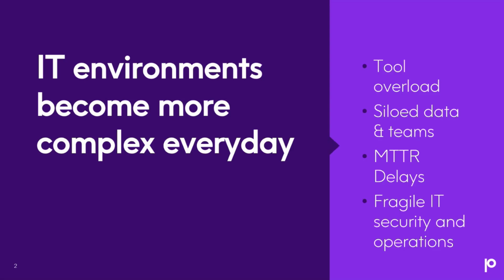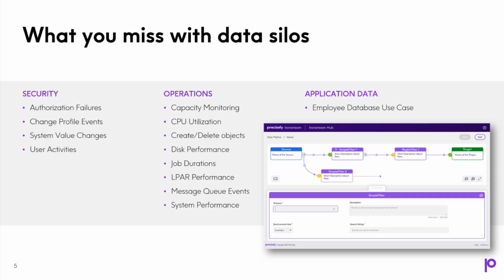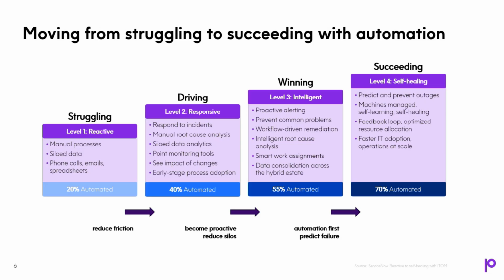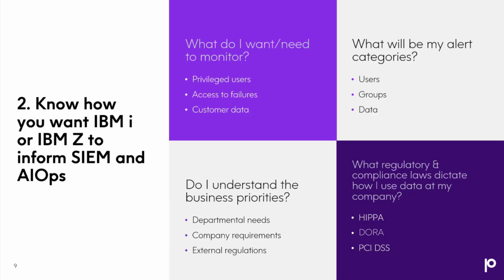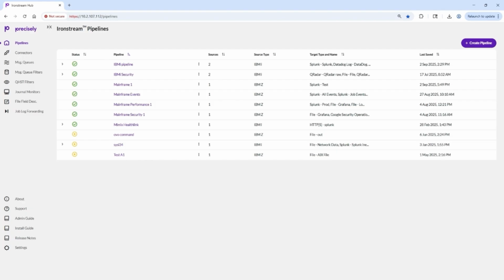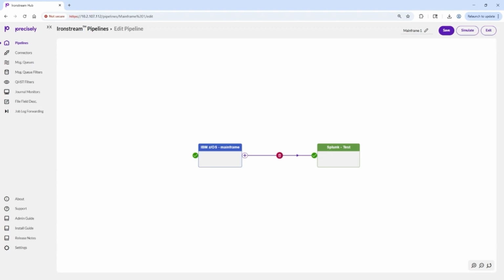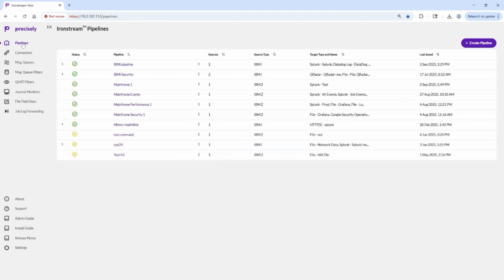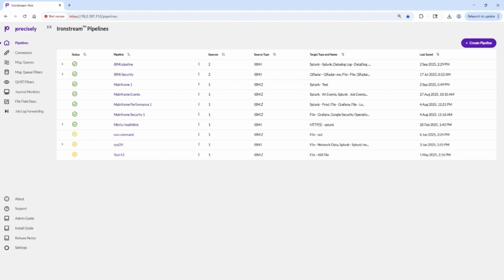Supercharge your SIEM and AIOps with IBM i and IBM Z Log Data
Modern IT environments are more complex than ever—and legacy systems are often the biggest blind spot.

In this session, discover how IBM i and IBM Z data can strengthen your SIEM and AI Ops strategies by improving visibility, reducing risk, and accelerating incident response.

You’ll learn:

Why legacy systems create critical gaps in observability and security
How siloed data slows incident response and increases MTTR
What it takes to move from reactive to proactive, AI-driven operations
How to connect IBM i and mainframe data into platforms like Splunk, Elastic, and Kafka
How AI-powered insights can help predict issues and reduce downtime

By bringing IBM system data into your analytics and AI tools, you gain a unified view of your environment—enabling faster decisions, stronger security, and more efficient operations.

The result: fewer blind spots, faster remediation, and a more resilient IT strategy.